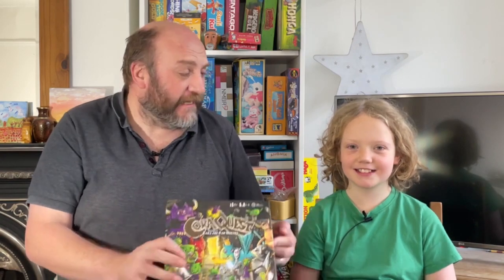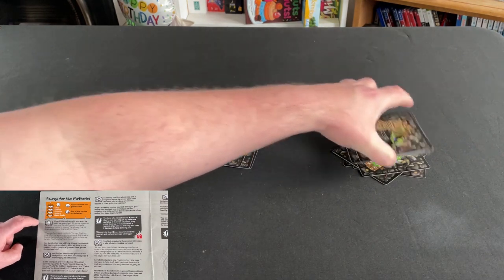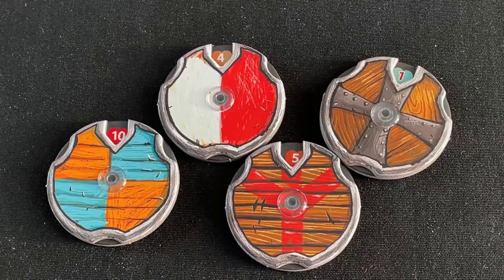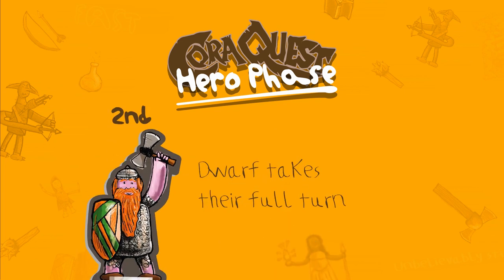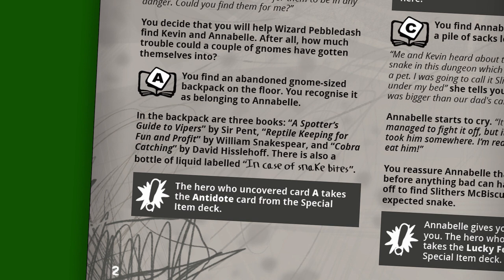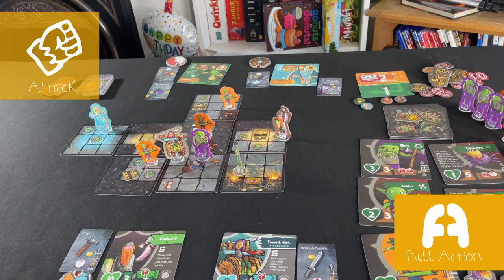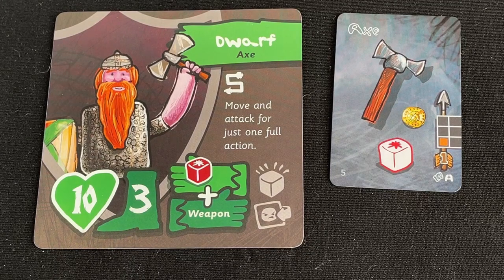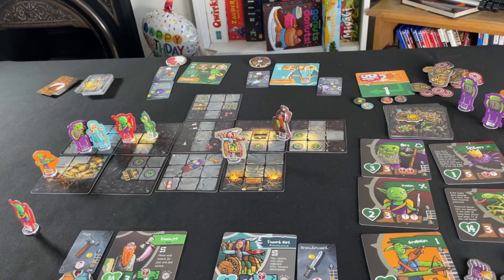CoraQuest - How to play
In this video Dan and Cora teach you how to play CoraQuest

0:00 Introduction
1:05 Setting up
6:48 Starting the quest
7:29 CoraQuest rounds
8:13 Hero Phase overview
9:27 Reveal dungeon action
12:07 Use item
12:21 Full actions overview
12:46 Move action
13:18 Search action
13:39 Swap item action
13:54 Attack action
15:08 Range and line of sight
16:44 Becoming determined
17:15 Special Abilities
17:57 Enemy Phase
19:54 Countdown Phase
21:10 Wrapping up

Also, don't forget to visit us at coraquest.com and join our facebook group!

Thanks fro watching!